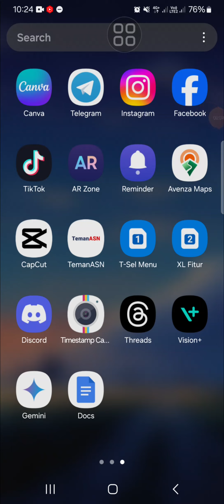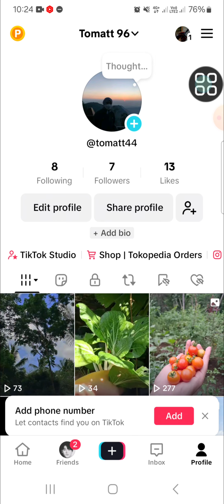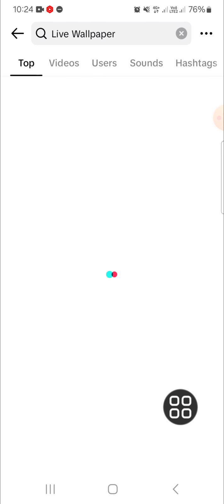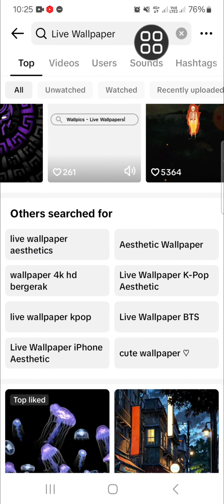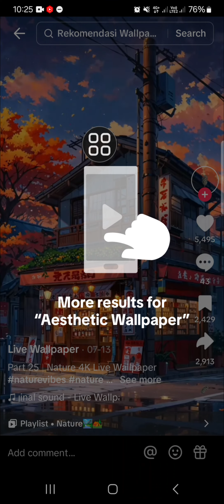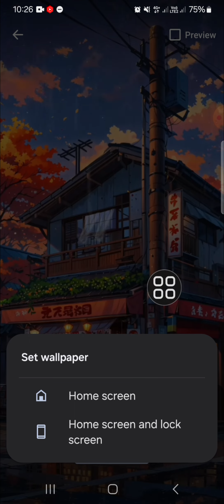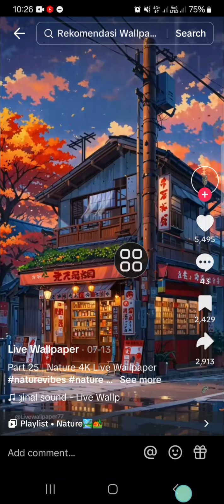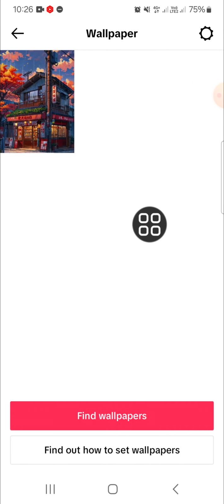How to Set TikTok Video as Wallpaper on Your Mobile Phone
Want to bring your favorite TikTok video to life as your phone's wallpaper? In this step-by-step tutorial, I’ll show you exactly how to set a TikTok video as your live wallpaper on any mobile device. Whether it’s a funny clip, inspiring moment, or a memorable dance, learn how to turn it into a personalized, dynamic background that will make your screen come alive every time you unlock it!